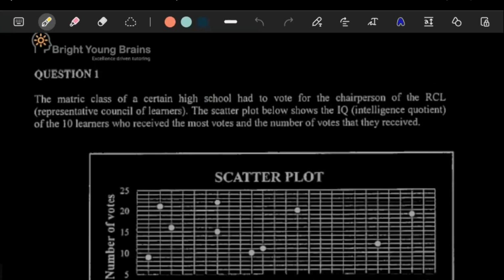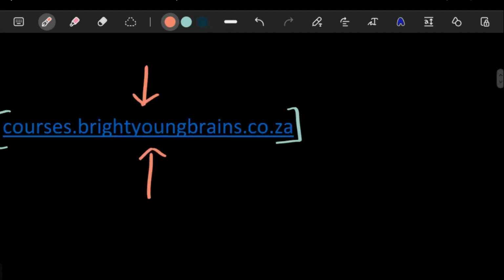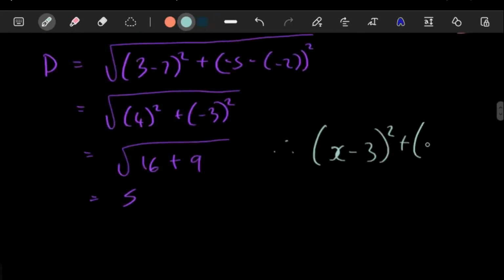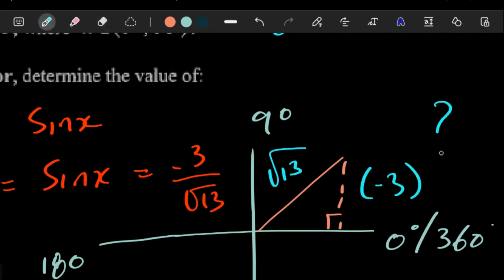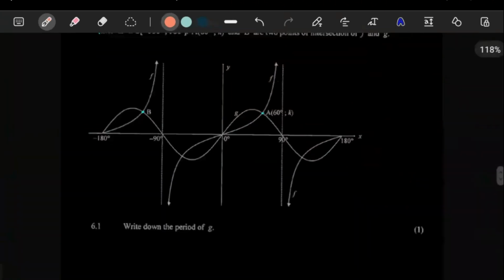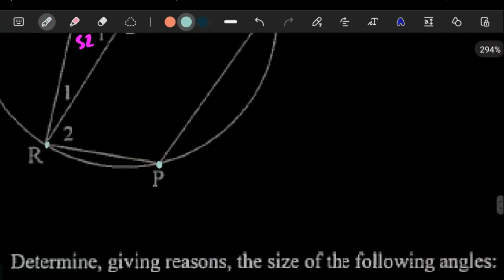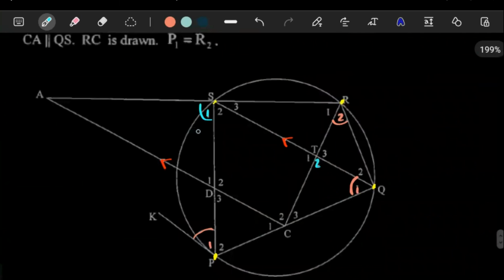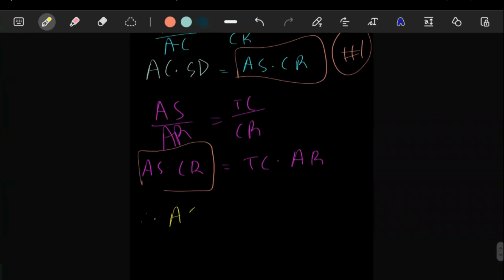November 2022 maths grade 12 paper 2 full memo